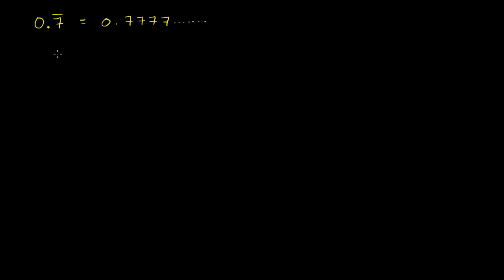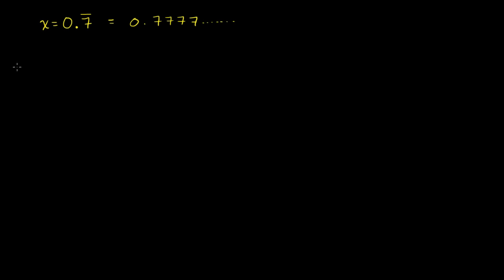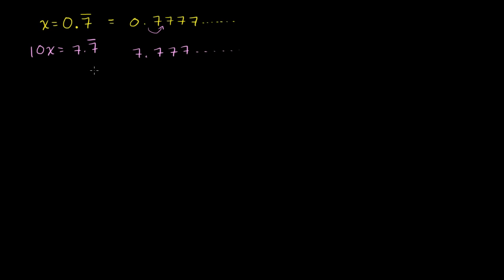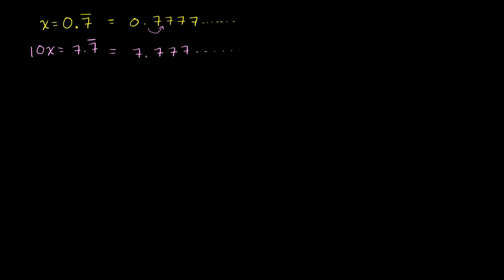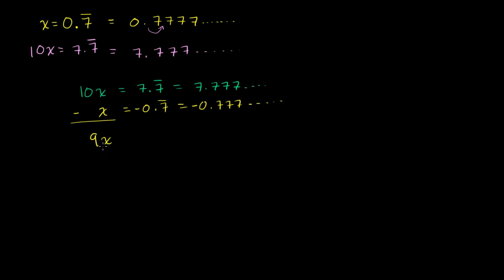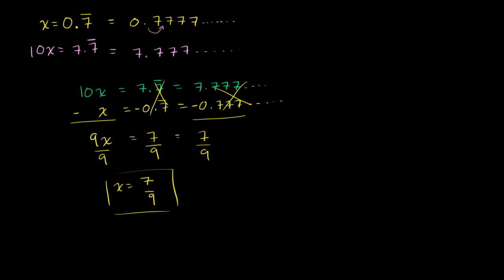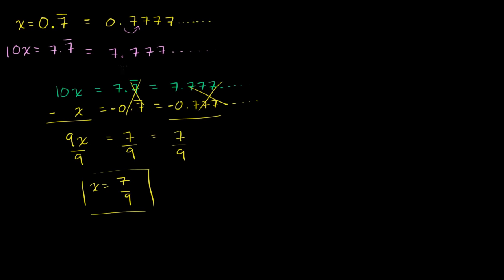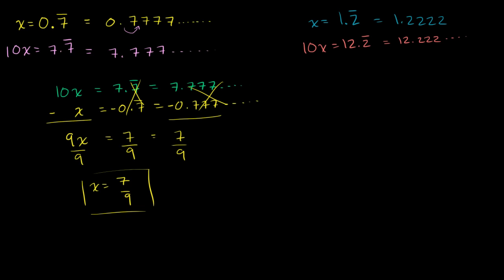Converting repeating decimals to fractions 1 | Linear equations | Algebra I | Khan Academy